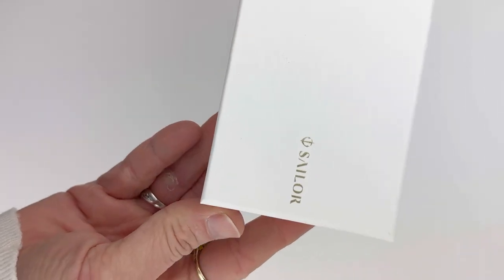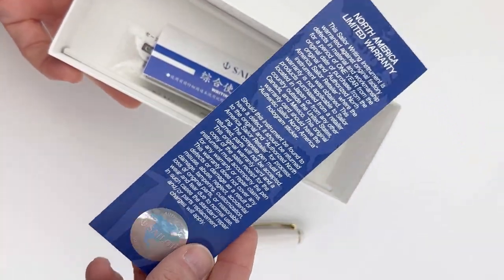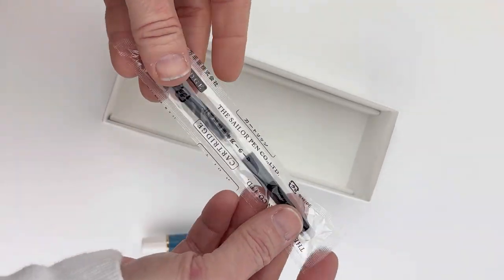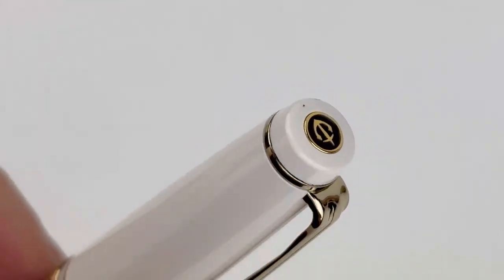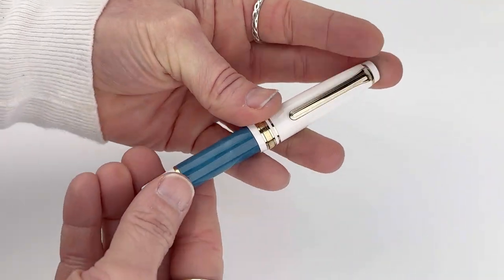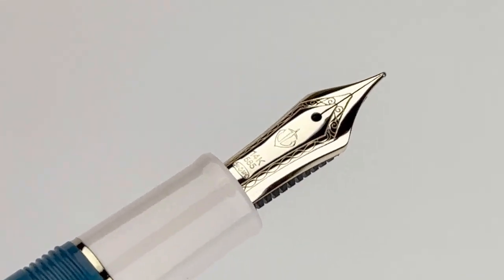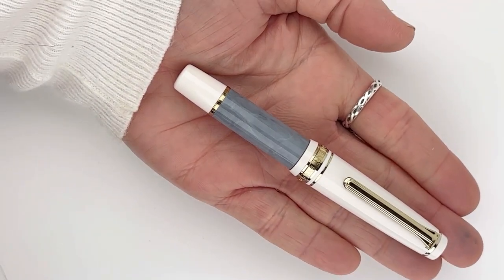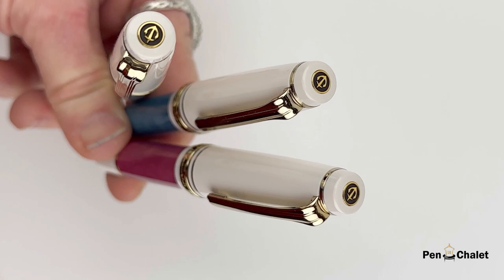Sailor Professional Gear Slim Mini - Rencontre Fountain Pens Unboxing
Watch the Sailor Professional Gear Slim Mini - Rencontre fountain pens unboxing video today to see all 3 colors this fountain pen is offered in!

Highlights about the Sailor Professional Gear Slim Mini - Rencontre fountain pens:
• An elegant, pocket-sized fountain pen
• Recontre is French for encounter, and Sailor invites you to encounter this new release in all three colors
• Available in colors: Gres Fir (Iron Gray), Bordeaux Fonce (Dark Burgundy), and Bleu Ciel (Sky Blue)
• Each pen is fitted with 14K gold, medium-fine nib
• Gold-plated accents
• The Professional Gear Slim Mini measures 14.5mm smaller than the popular Professional Gear Slim fountain pen
• Uses a cartridge/converter filling mechanism
• If you prefer using a converter, this fountain pen is only suitable for use with the Sailor Mini Converter (sold separately)

See all the details about the Sailor Professional Gear Slim Mini - Rencontre fountain pens

Hope you enjoyed this Sailor Professional Gear Slim Mini - Rencontre fountain pens unboxing video. Shop for your own Sailor Professional Gear Slim Mini - Rencontre fountain pens at PenChalet.com.